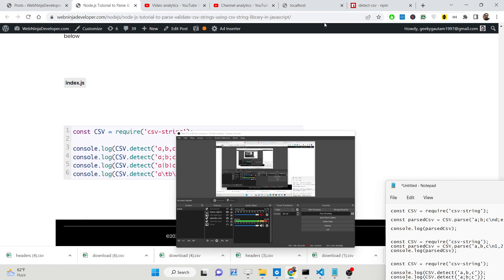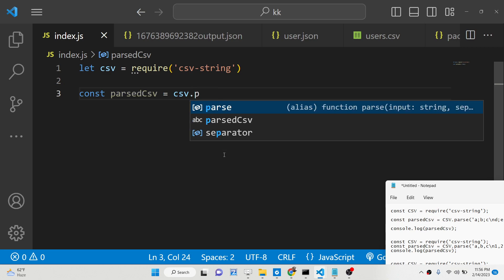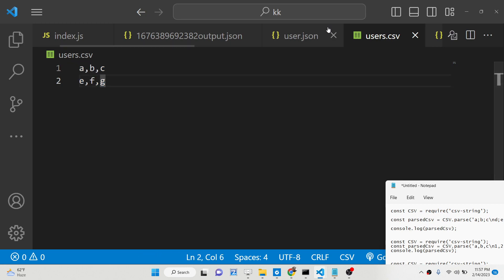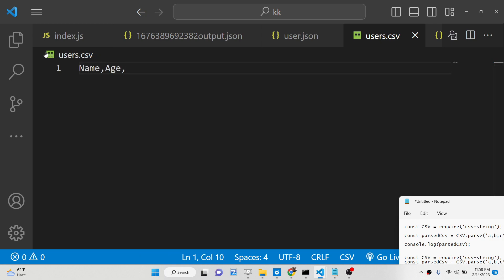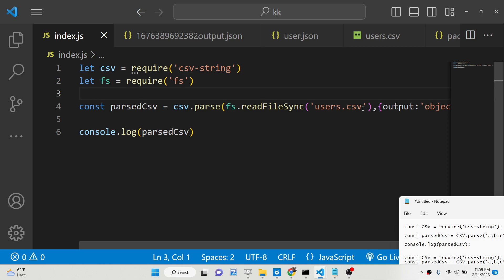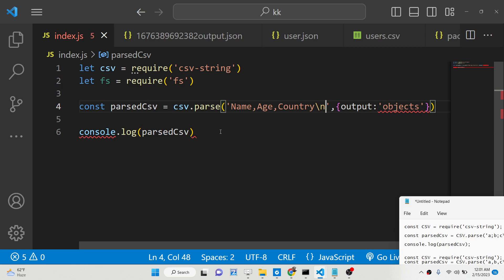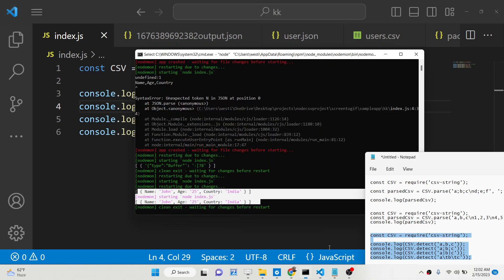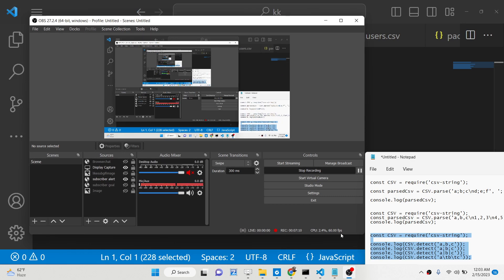Node.js Tutorial to Parse & Validate CSV Strings Using csv-string Library in Javascript